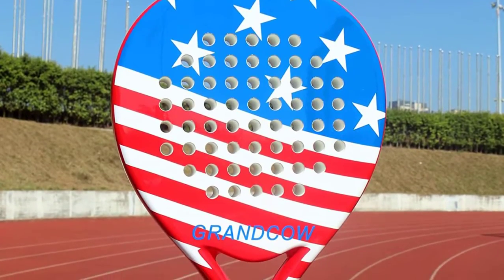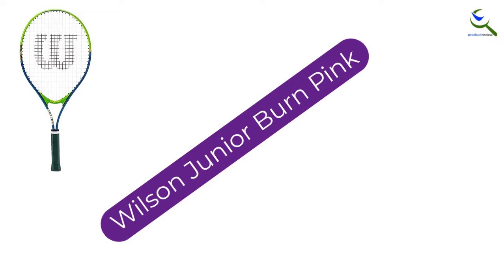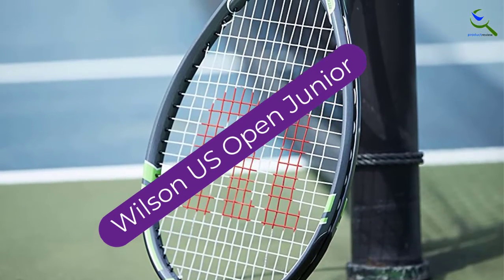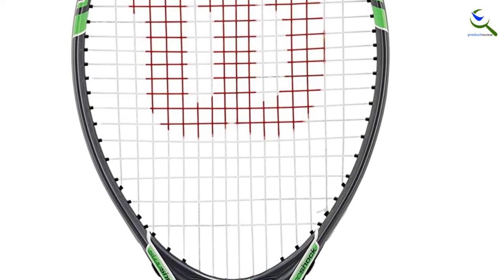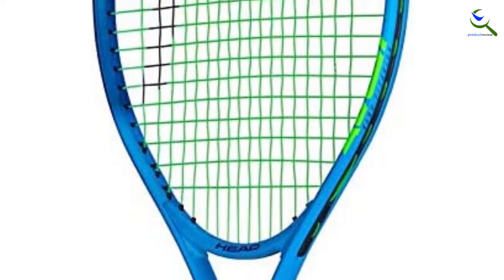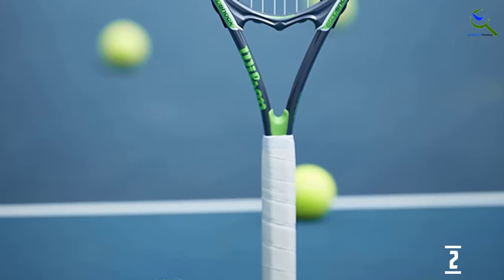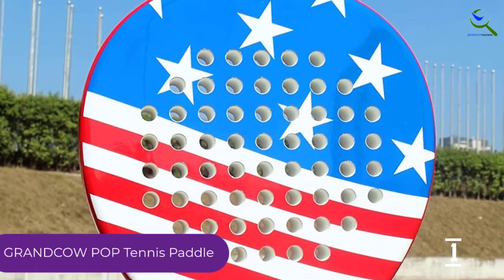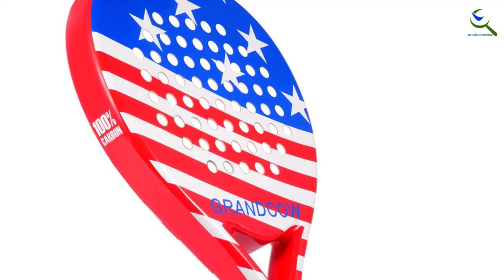Top 5 Best Tennis Racquets in 2022 reviews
☛ All The Links to  Best Tennis Racquets listed in this Video:-

5. Wilson Junior Burn Pink

4. Wilson US Open Junior

3. HEAD Ti – Conquest Tennis Rackets

2. Wilson Tour Slam Adult Strung

1. GRANDCOW POP Tennis Paddle

# Best _Tennis_Racquets Tennis_Racquets # Racquets
You are Searching  Best Tennis Racquets for buy? You are in the right place for getting the important information on  Tennis Racquets.

In this video we short listed the Top 5 Best Tennis Racquets. We make this list based on our own opinion.

We have checked each  Tennis Racquets and tried to include an in-depth information of Tennis Racquets in our Video which will be sufficient to fulfill all of your demand. We recommended  Top 5 Best Tennis Racquets In this video. If you want to buy  Best Tennis Racquets, we hope this list will be helpful to you.

➥ Prime Discounted Monthly Offering
➥ Try Twitch Prime
➥ Amazon Music Unlimited
➥ Try Amazon Home Services
➥ Kindle Unlimited Membership Plans
➥ Create an Amazon Wedding Registry